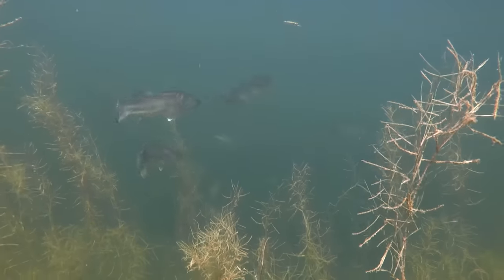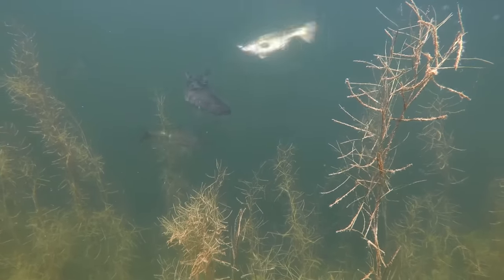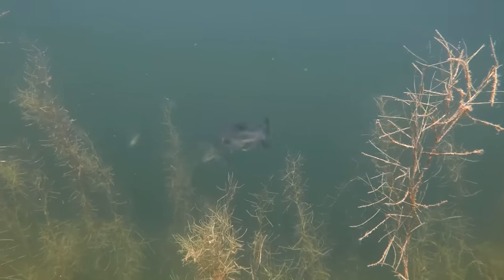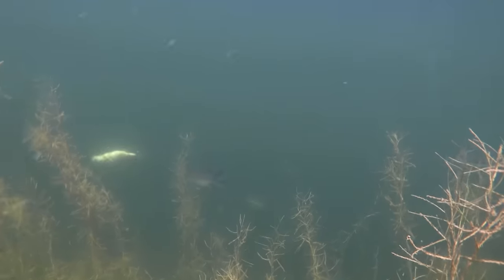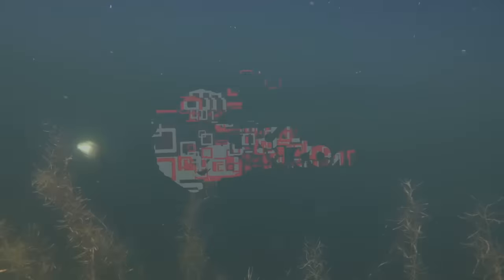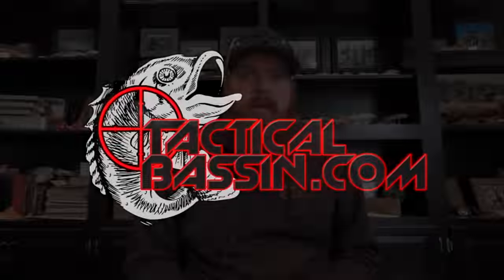WHEN BASS ATTACK!!! Incredible Underwater Footage Of Bass Striking Lures!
Come underwater and watch how bass interact with your lures! From the sheer speed of a largemouth, to the aggressiveness of schooling fish, let's take a look at the world below the surface of your local lakes! Some of these fish are stalking their prey, others are defensive, and others are reacting to movement. It's amazing what we can learn!

In today's footage we're watching bass in a variety of situations. From topwater to jigs, swimbaits to creatures, these bass are aggressive! Some of them stalk their prey, others ambush. Some are brutal hunters while others nip at passing food. There is so much to be learned from each of these clips.

Below you'll find links to the exact baits and gear we used in the footage. We've listed the exact colors and components for each lure, in the order it appeared in the video. We've also included some great combos for fishing these presentations. All the links go directly to Tackle Warehouse where you can see detailed photos and descriptions of each item.

Color: MG Western Clown GS

Color: Terminator

Color: Green Pumpkin Orange

Color: Bluegill

Color: HL Silver Shad

Color: Black Gizzard Shad

Color: Goliath

Size: 1/15th oz

Color: Haze

Color: Bluegill

Color: Terminator